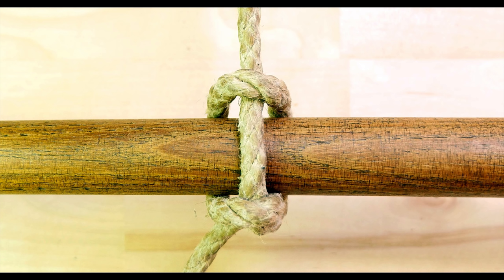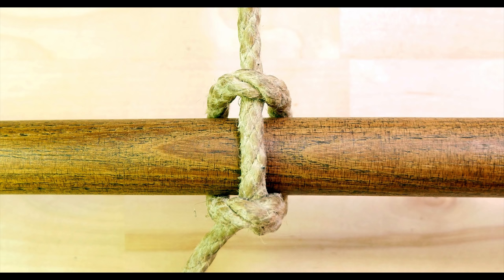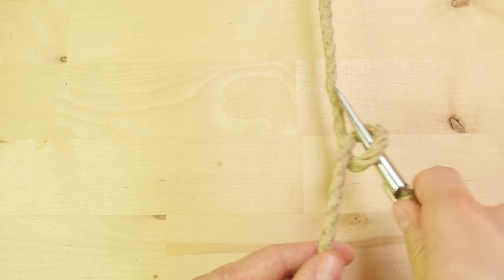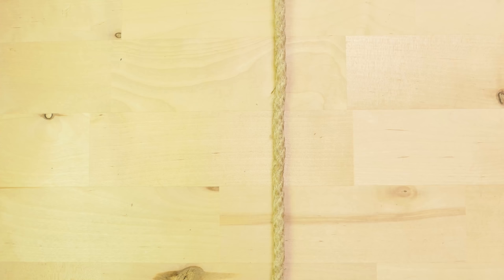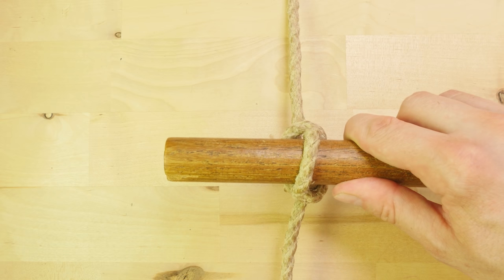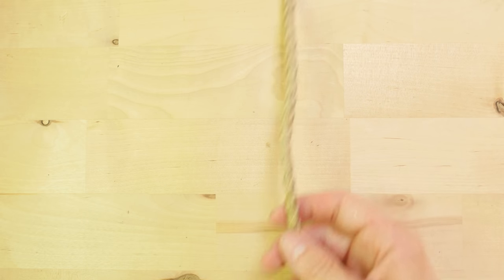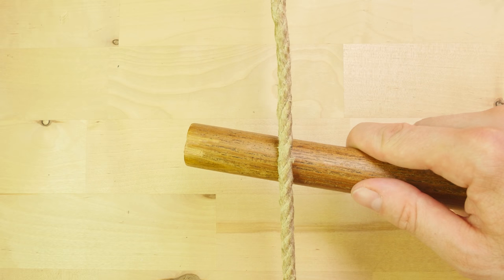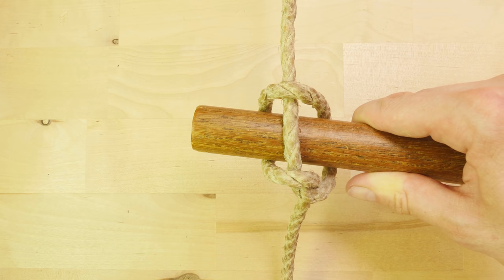Marline spike hitch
In this video I demonstrate three ways of tying the marline spike hitch. The hitch is usually used in conjunction with a marline spike or some other object in order to create a toggle for pulling on rope.

It can also be used to make temporary ladders using one hitch per side of a stick.